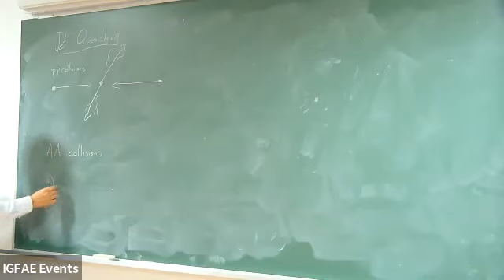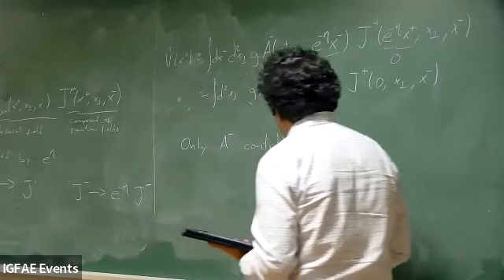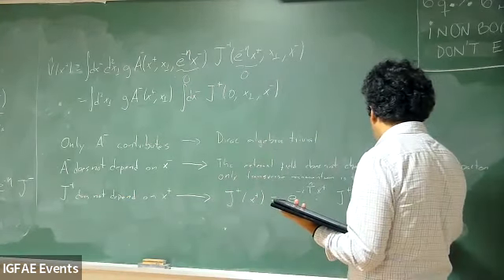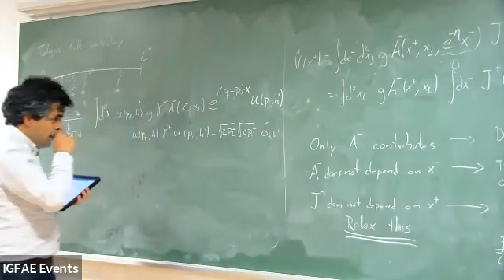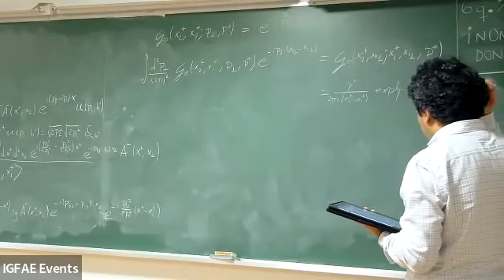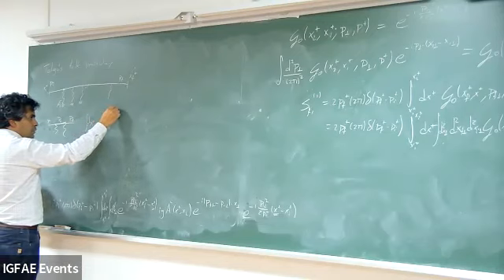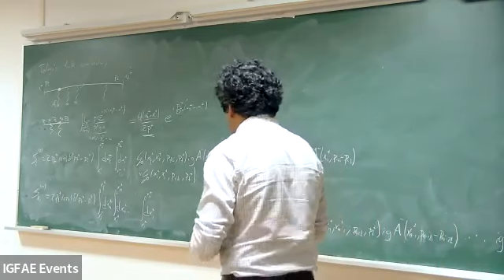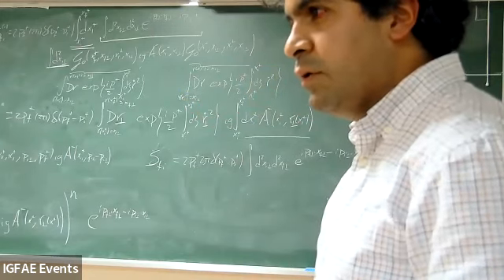Fabio Domínguez | Application of LCPT to Jet Quenching I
Eighth lecture of the Course on Light-Cone Techniques applied to QCD, which took place at IGFAE in Santiago de Compostela on November 21-25, 2022.

The course provided the basics of Light-Cone QCD, applied to hadronic wave functions, small-x physics and jet quenching. Lecturers were:

Guillaume Beuf (NCBJ): Basics of Light-Cone Perturbation Theory.
Meijian Li (IGFAE): Mesons on the light front.
Tolga Altinoluk (NCBJ): Application of LCPT to Small-x Physics.
Fabio Domínguez (IGFAE): Application of LCPT to Jet Quenching.

This course has been funded by the María de Maeztu Units of Excellence Call (2020), Project Reference: CEX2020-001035-M.